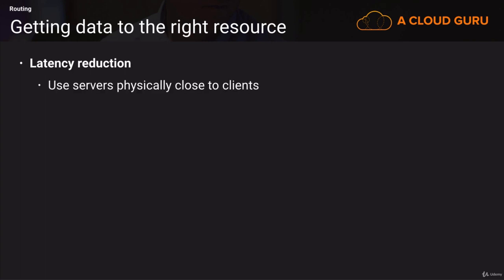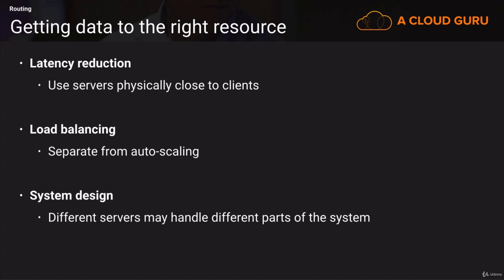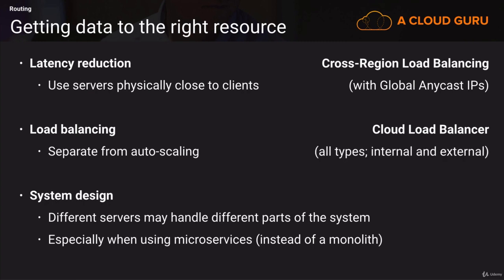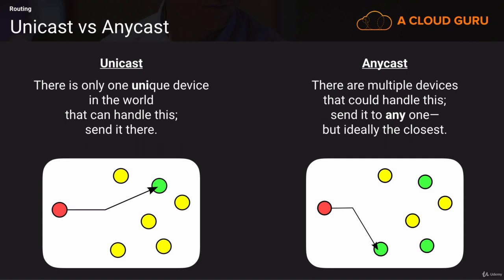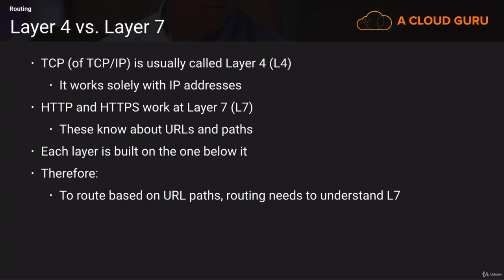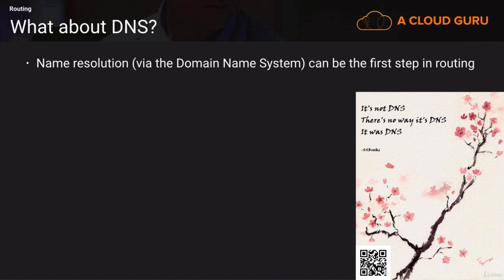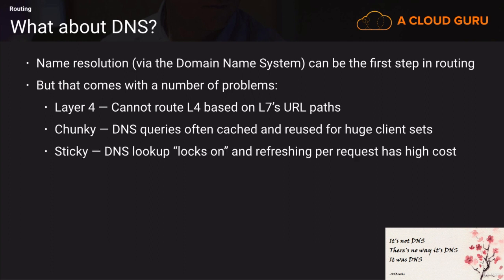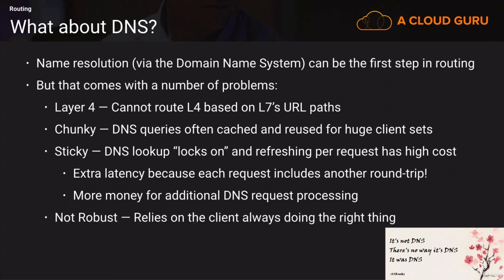40. Routing To the Right Resource Load Balancing - Google Cloud Course